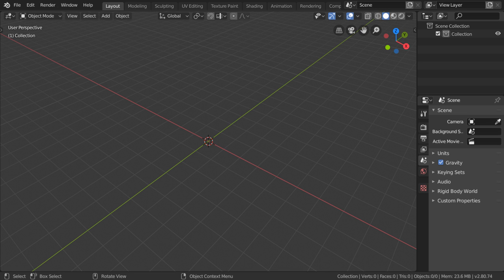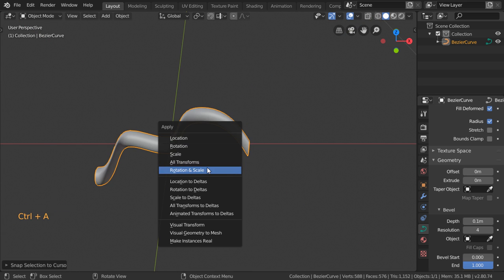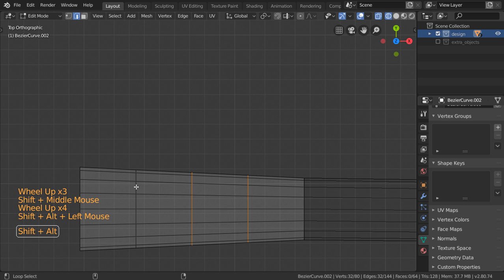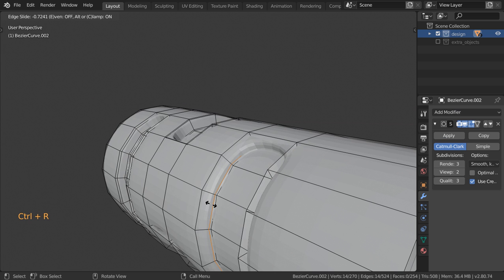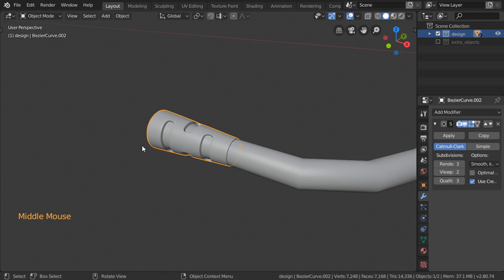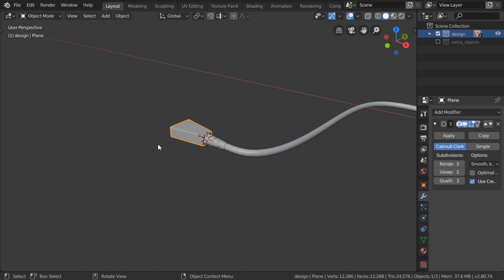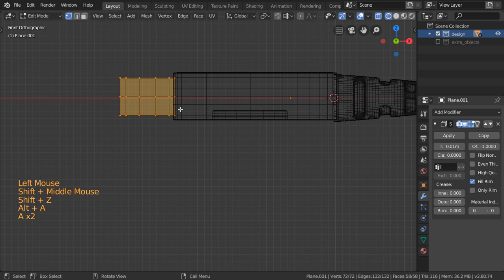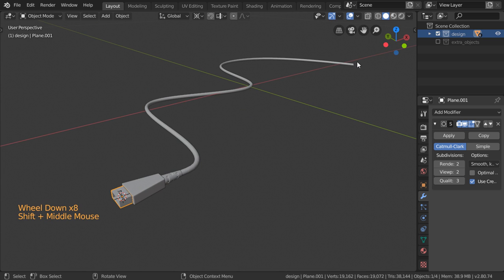Cable Design in blender2.8 || Part#1 [EN.]